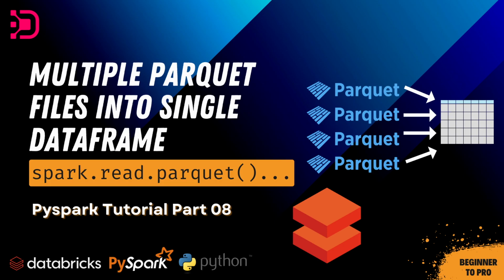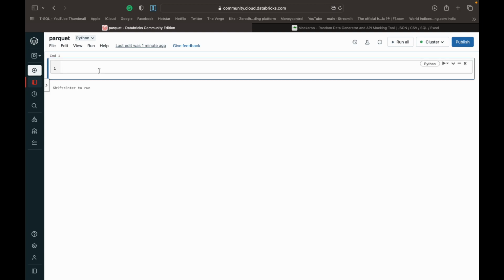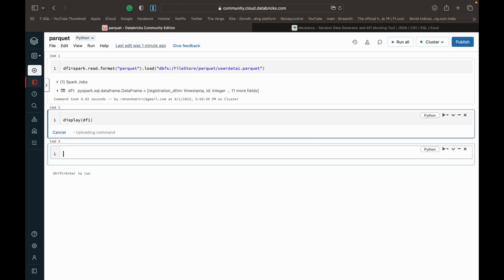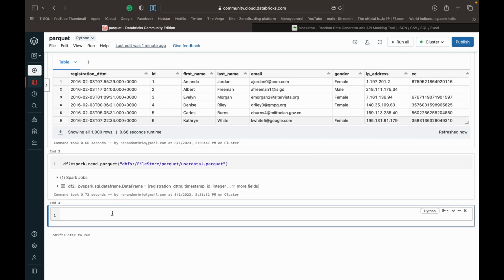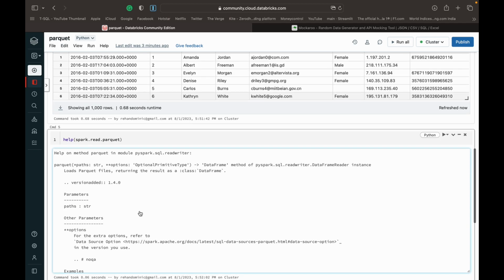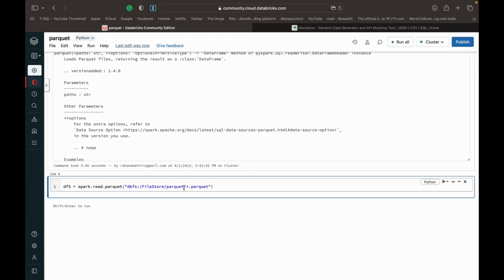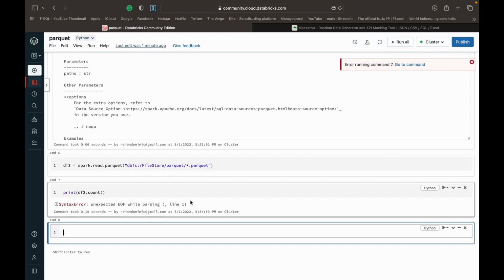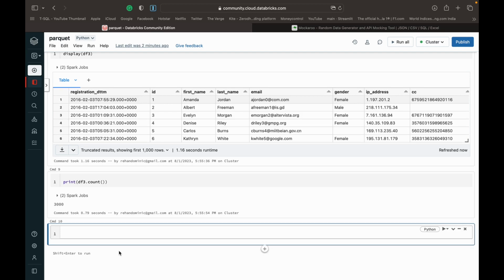08. Combine Multiple Parquet Files into A Single Dataframe | PySpark | Databricks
In this session, We will teach you how to how to read multiple parquet files into a single dataframe using pyspark within databricks. Databricks is a cloud-based big data processing platform. It has a community edition which gives you most of the platforms capabilities for free.

Read parquet to dataframe
Read parquet file to dataframe
Parquet file to dataframe using pyspark
Parquet to dataframe using pyspark
Parquet to dataframe databricks
Parquet file to dataframe databricks
Multiple parquet files into single dataframe
Multiple parquet files
All parquet files in a folder
Single dataframe
Combine parquet files into single dataframe
Convert parquet files to dataframes
Using pyspark
Pyspark tutorial
Pyspark databricks
Using pyspark
Pyspark tutorial
Pyspark databricks

Mockaroo :-
Tool to create sample data (csv etc..)

✔ Topics You’ll Learn:

Pyspark dataframe
parquet file
Parquet databricks
Parquet pyspark
spark.read
spark.read.parquet
Parquet file to dataframe
Parquet file
Javascript object notation
JSON
Dataframes
Python
pyspark

Pyspark
Pyspark Tutorial
Pyspark Introduction
Python Spark
Apache
Apache Spark
Python Spark
RDDDataframe
Databricks
Pyspark tutorialspoint
Pyspark tutorial udemi
Simply learning
Big Data